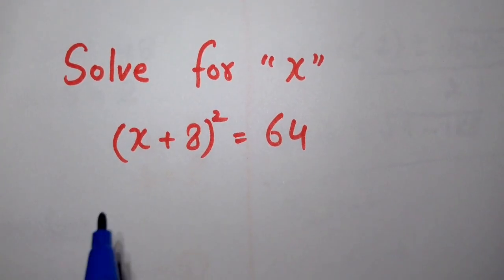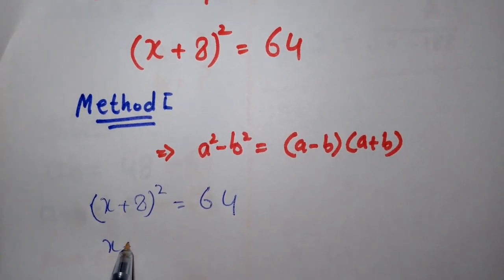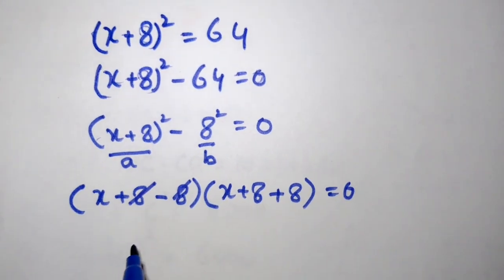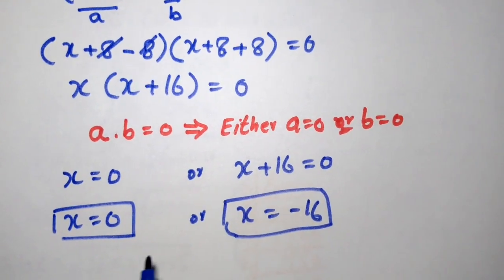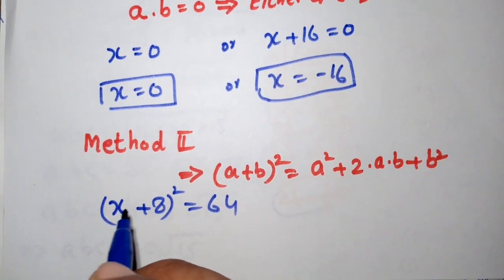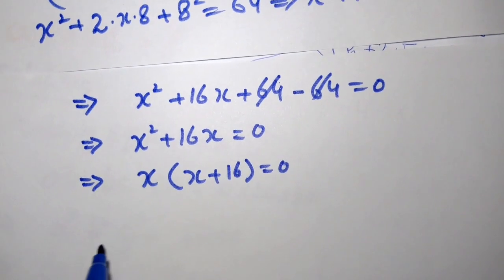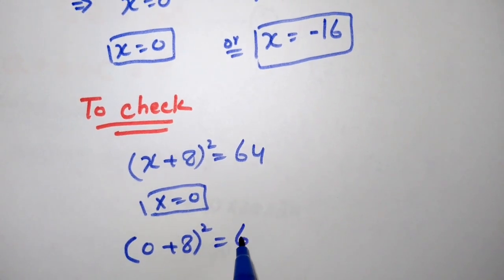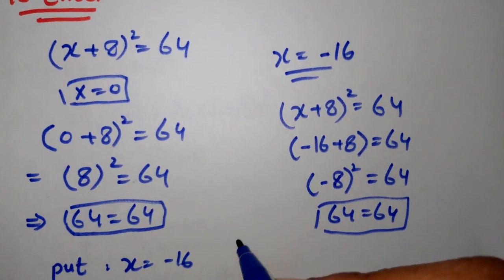Solving a 'Harvard' University Entrance Exam Maths Problem/A Nice Maths Problem/Olympiad Maths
Solving a 'Harvard' University Entrance Exam Maths Problem/A Nice Maths Problem/Olympiad Maths#matholympiad
Olympiad
Maths olympiad
Olympiad mathematics
Math olympiad
mathematical olympiad
Olympiad math
Maths
Mrance maths olympiad
Find Value of X
Russian Math Olympiad Question.
Japanese
 Can you solve this ?
 Math Olympiad
Math Olympiad
UK
Math Olympiad
Japanese Math Olympiad
 Calculators Not allowed !
France Math Olympiad
 Calculator Not Allowed!
Germany| Can you solve this ?
A Nice Maths Olympiad problem
China
 Math Olympiad
France | Can you solve this ?
Math Olympiad
Iran Math Olympiad - Algebra -
 Find f(0)?
France Math Olympiad
Calculator Not Allowed
Japanese
 Math Olympiad
Math Olympiad
France
 Math Olympiad
Japanese Math Olympiad
 Calculators Not allowed !
France Math Olympiad
 Calculator Not Allowed!
Germany
China | Can you solve this ?
 Math Olympiad
Germany
Math Olympiad
 Equation Solving| You should know this trick!!
You should know this trick!!
Nice Algebraic Equations
maths​​​
Math Olympiad Question
 Algebra